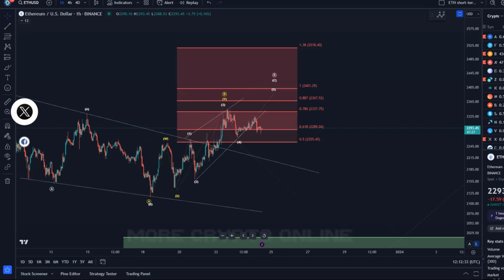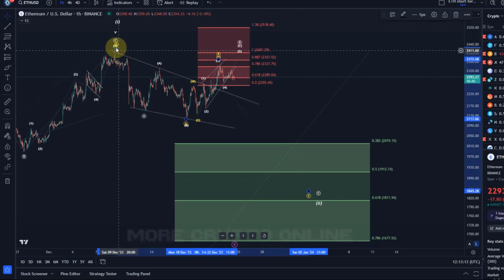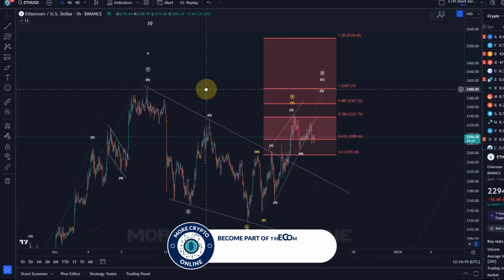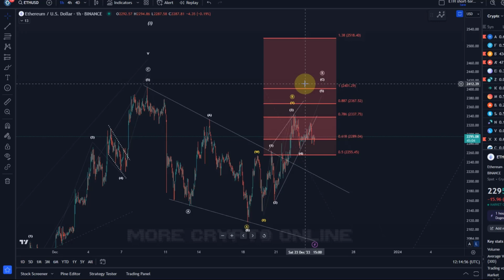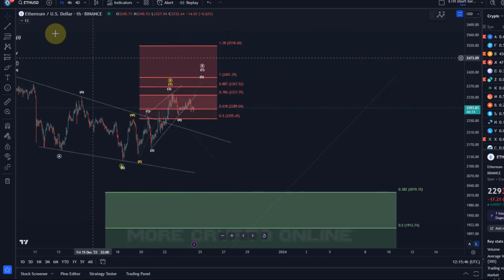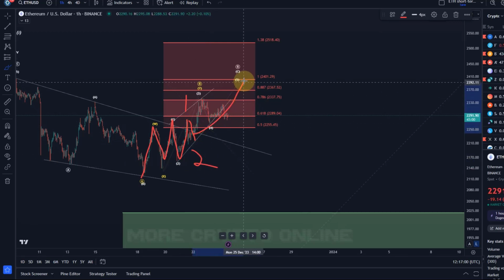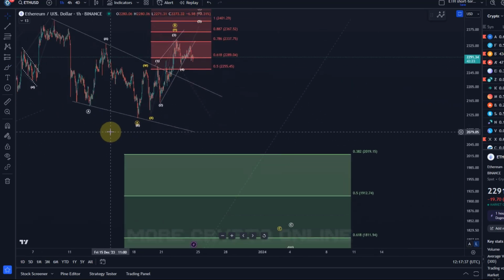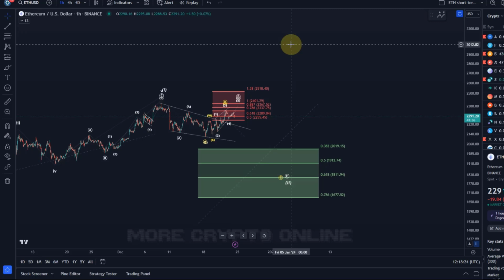Ethereum ETH Price News Today - Technical Analysis Update, Price Now! Elliott Wave Price Prediction!